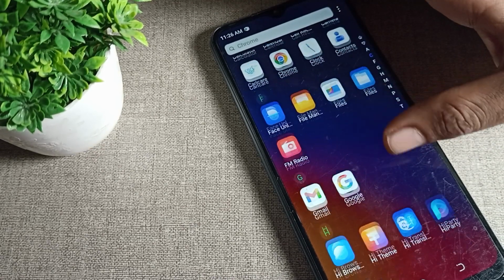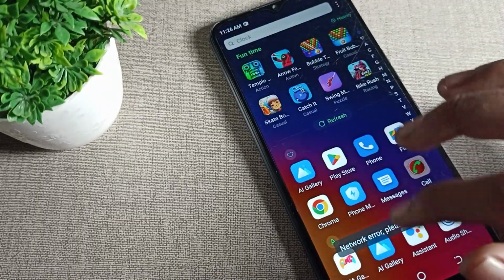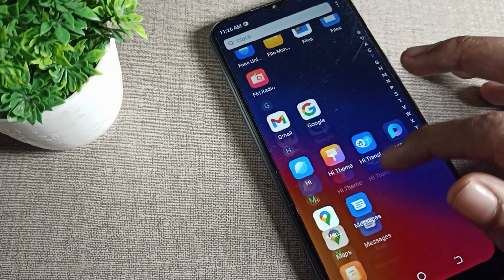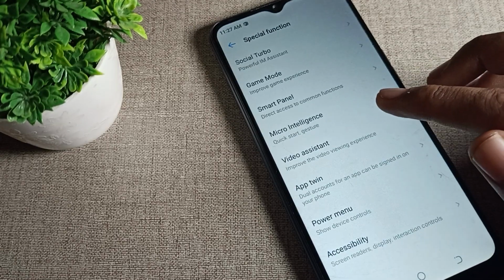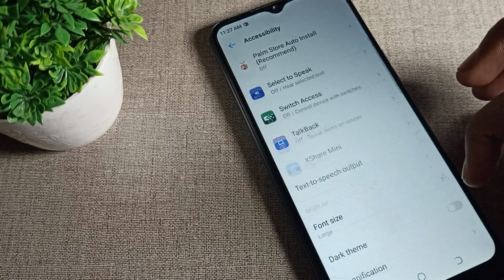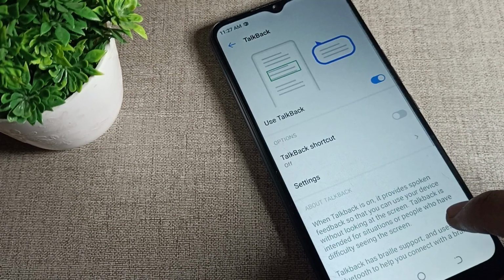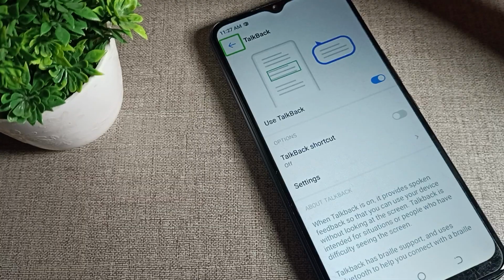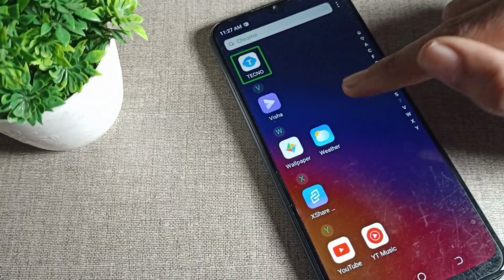Tecno Spark 7p phone TalkBack enable, how to use TalkBack setting